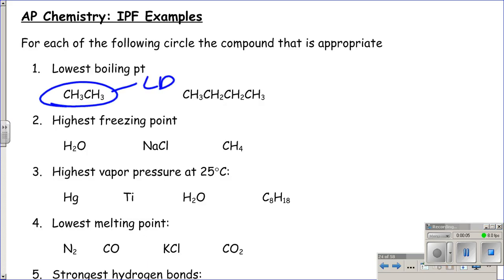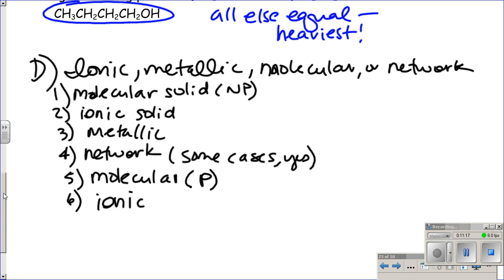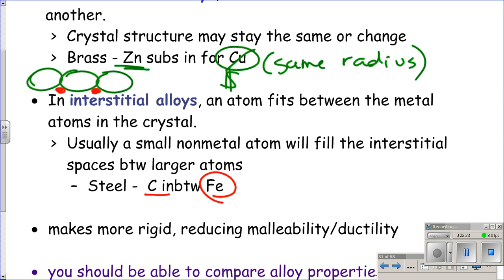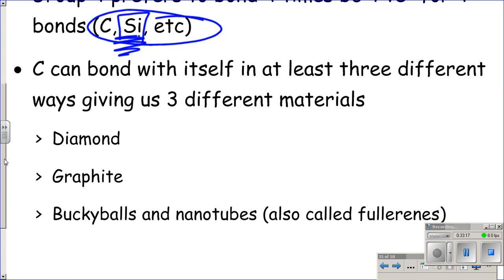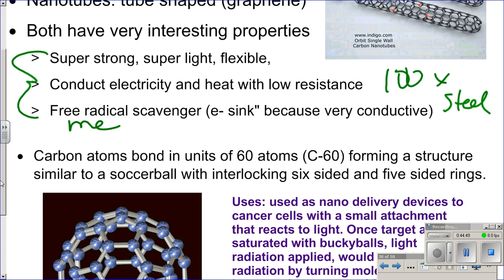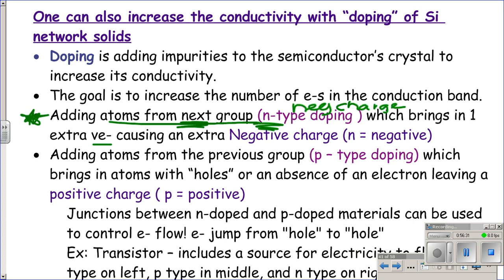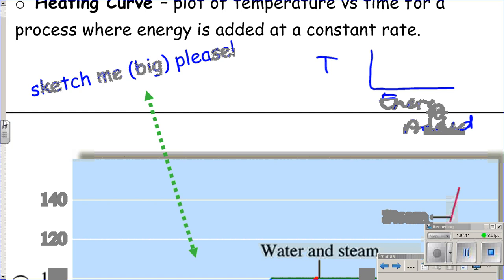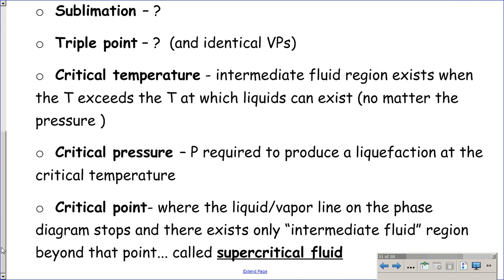Solids, Liquids, and Phase Change oh my! 3 16 15